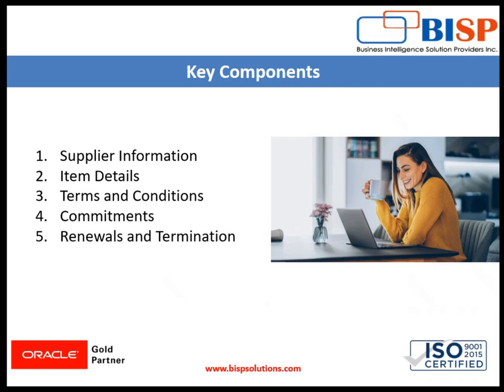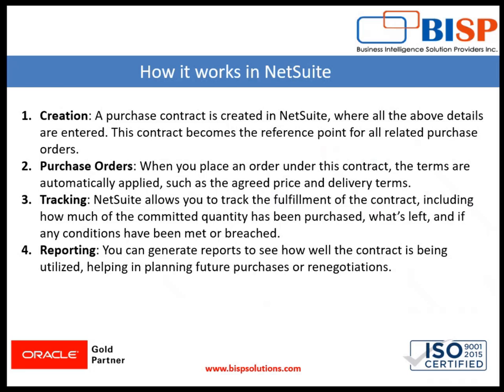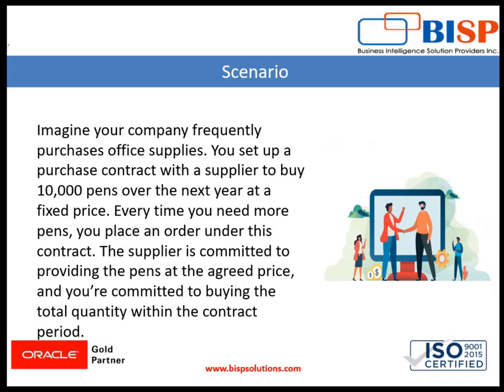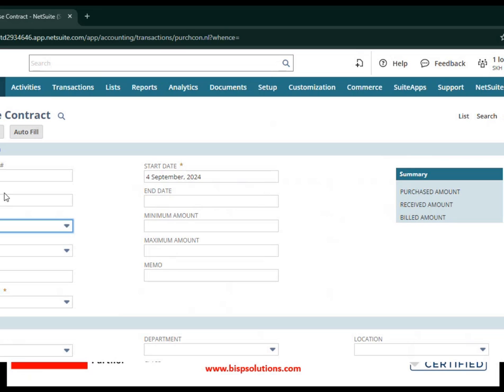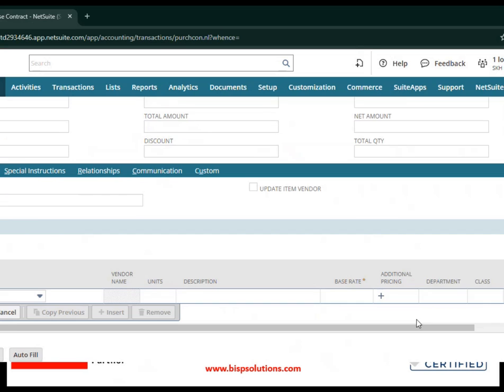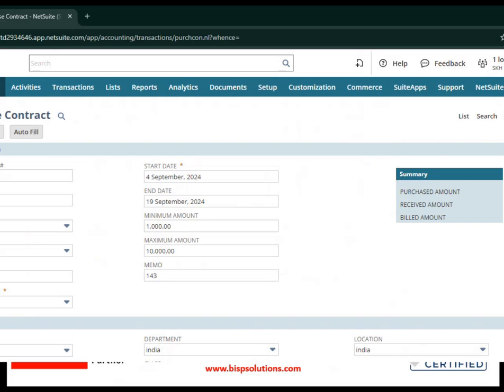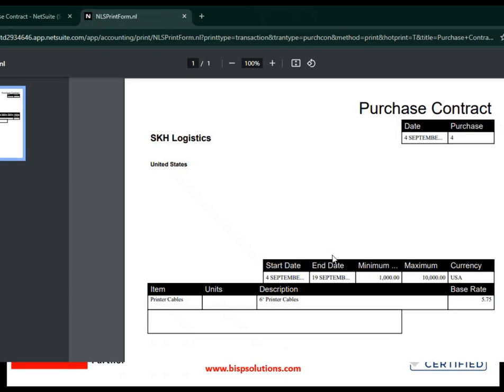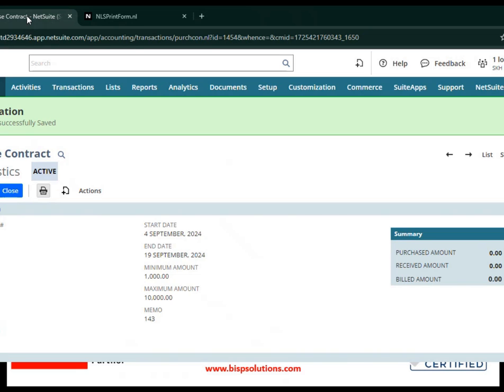What is a purchase contract in NetSuite? | How to Create and Manage Purchase Contracts in NetSuite